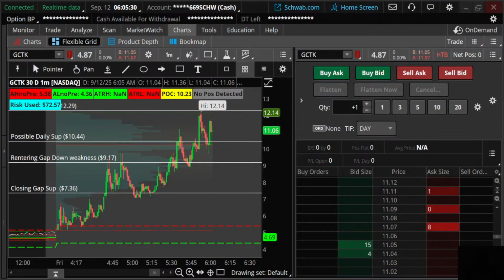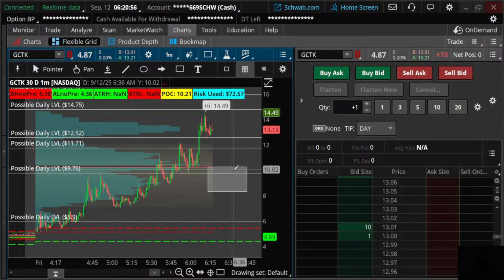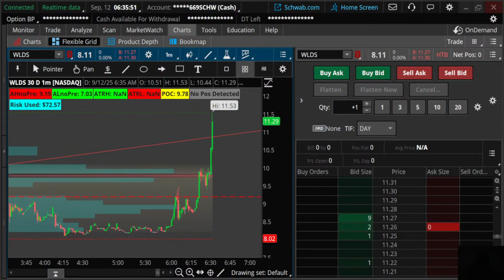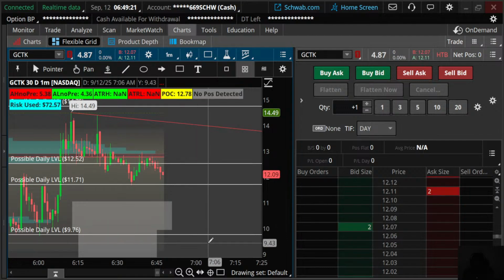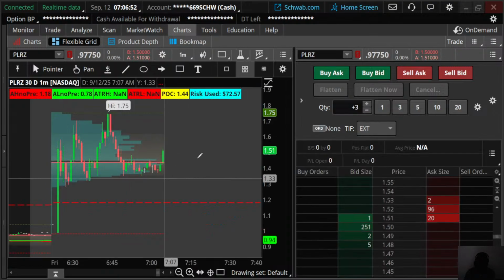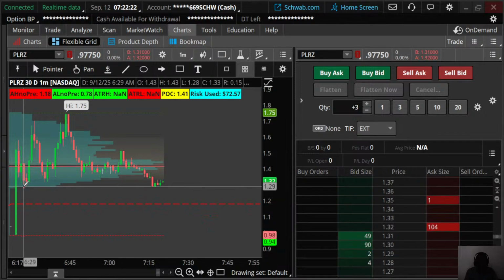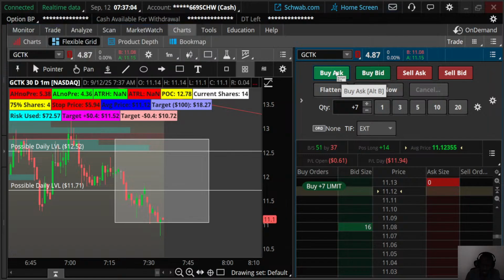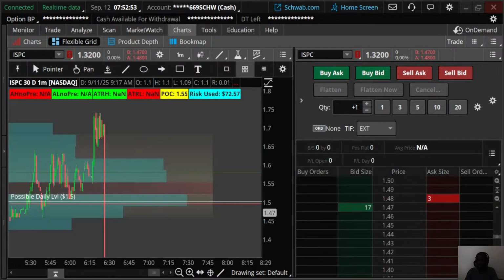Live with Restream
Live Day Trading using Think or Swim. Including market technical analysis, risk management, and much more. Join me Mon-Friday Premarket for live day trading where I focus on market analysis, market news, risk management, and finding low float stocks that have the potential to rip. I am constantly gathering the variables to give me a trading edge in the market and show how to build a day trading strategy that works while trading in the stock market.

Give TraderSync a try. If you have not been journaling your trades trader sync is a great way to get user friendly statistic data on your progress. If you really like it you can start a subscription with them. TraderSync has partnered with Framework Fortune, and is trying to spread the news of their amazing platform. Here is the link:

Live Trading
Market Analysis
Premarket Trading
Intraday Trading